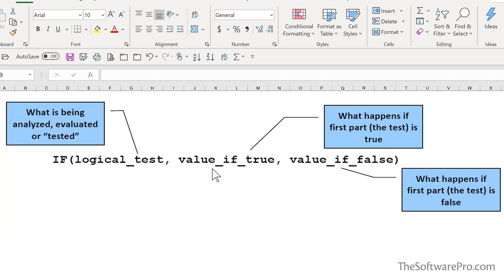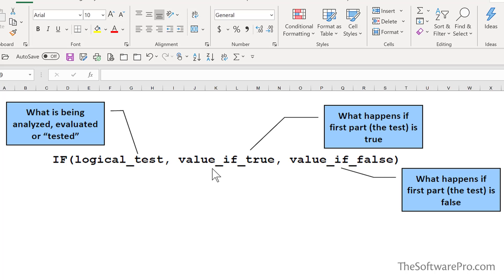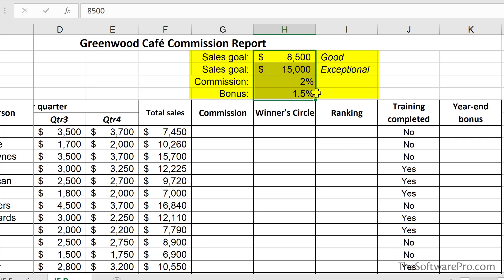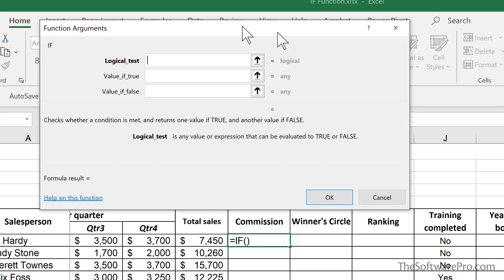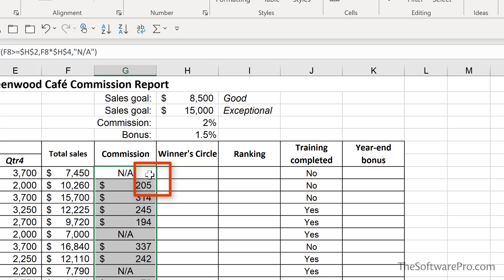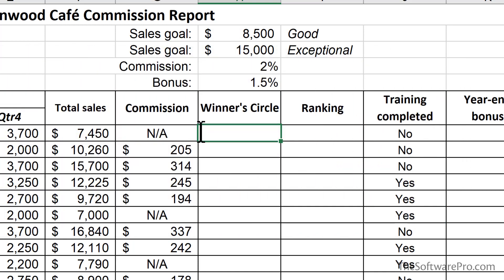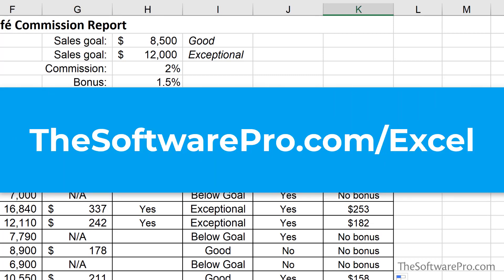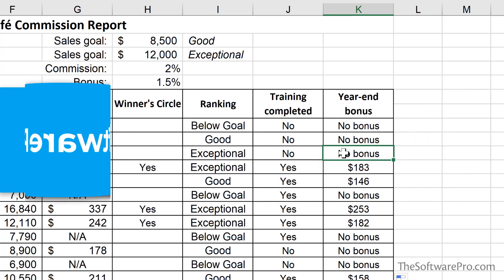Excel Data Analysis Made Easy With the IF Function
How can you easily compare values in Excel based on a condition? How can you automatically analyze data in Excel? The answer is the Excel IF function, one of the most popular and useful functions in Excel.

The Excel IF function tests whether a condition is true or false and then performs an action such as a calculation or data entry. The IF function is so much easier than manually sorting and filtering data to find specific values or entries.

In this step-by-step Excel training (see chapter links below):
• Find out how to build an IF function in Excel.
• Learn the steps to combine an IF function with other logical functions, such as the AND function or the OR function.
• See the steps for nesting other functions in an IF function.
• Find out how to add text entries to an IF function and how to add values or calculations.
• Discover how to work with multiple IF functions in one formula.

⌚VIDEO CHAPTERS (timestamps):
0:00 Introduction to the Excel IF Function
0:51 The Structure of the IF Function
1:54 How to Build an IF Function
5:39 Working with Range Names
7:47 Understanding the Parts of an IF Function
9:04 Using Nested Functions in an IF Function with the AND Function
14:45 Working with Multiple IF Functions
19:57 Using the OR Function in an IF Function
22:33 Wrap-Up / Closing